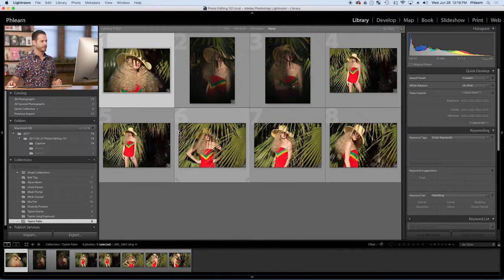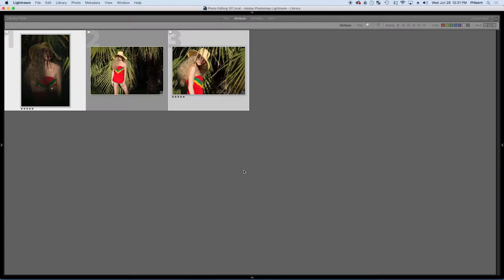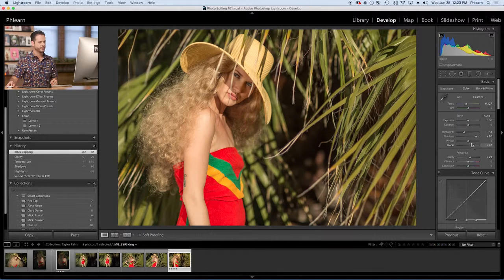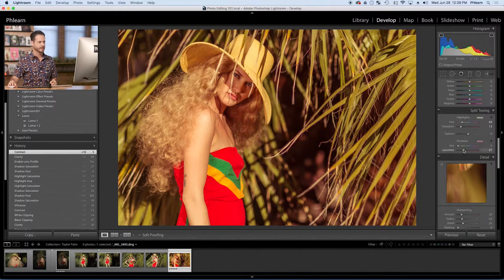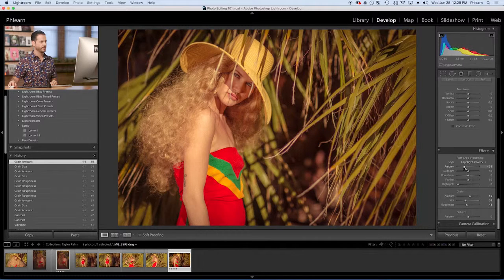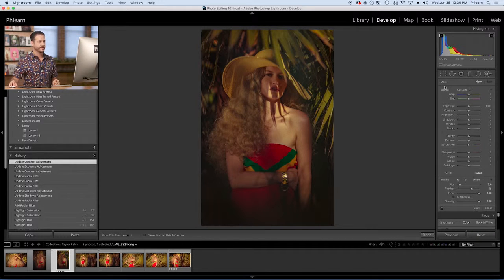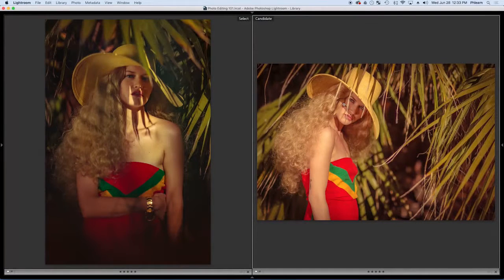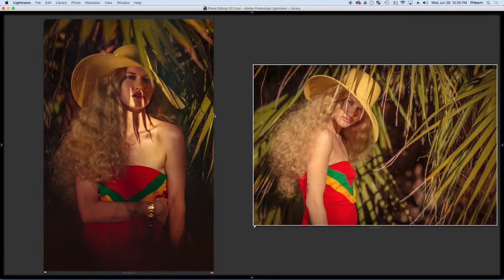Photography - Correcting Exposure & Creative Coloring using lightroom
lightroom presets,
lightroom edit,
lightroom mobile,
lightroom photo editing,
lightroom tips,
lightroom editing pc,
lightroom basics,
lightroom adobe,
lightroom best edit
photography basics,
photography 101,
photography lighting,
photography tutorials,
photography art,
photography angles,
photography design,
photography effects
photography ideas,
photography basics,
photography 101,
photography lighting,
photography tutorials,
photography art,
photography angles,
photography design,
photography effects,